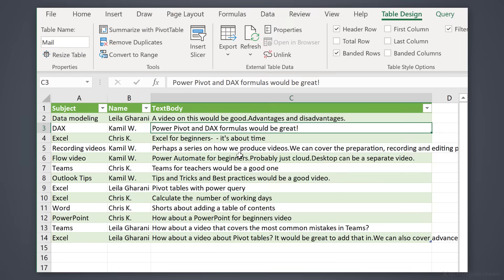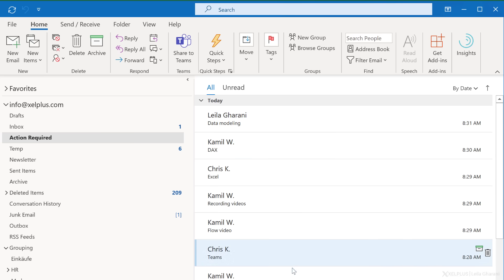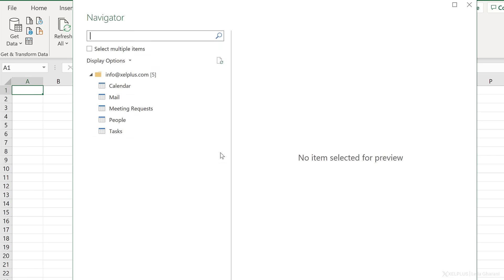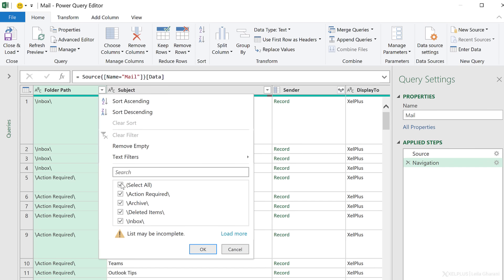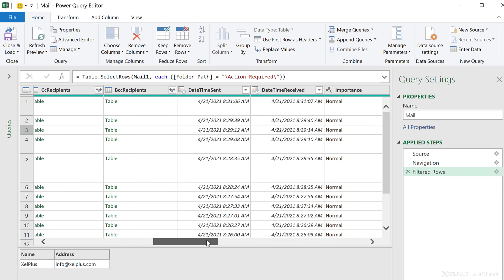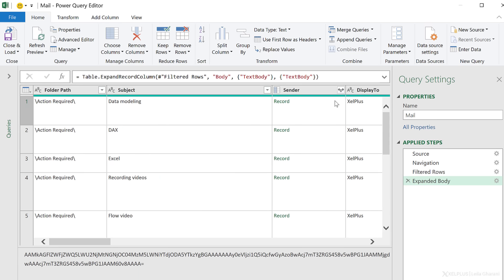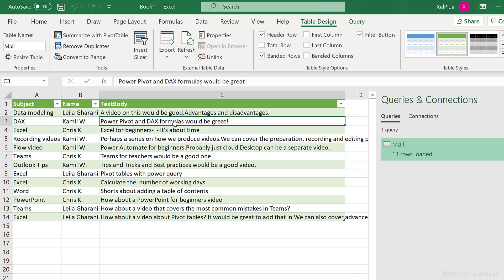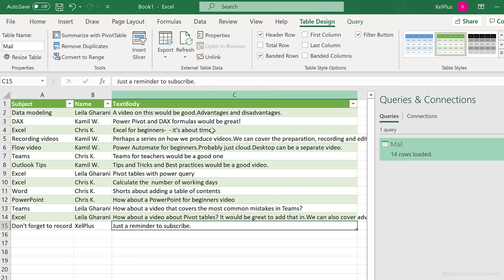How to Import Emails From OUTLOOK to EXCEL & why you want to do that!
In this video, I'll show you how to dynamically import data from Outlook to Excel using Power Query! This video is a must-watch for anyone looking to streamline their email data analysis or organization. Whether it's tracking sales emails, project ideas, or any other specific category, we'll show you how to set up a dynamic connection to Outlook that updates with a simple refresh in Excel. Say goodbye to manual data entry and hello to efficiency!

So anytime you want to get the latest email information, you just have to refresh your Excel table. And we'll also apply filters to only export specific emails to Excel and parse the contents so you only get the information you need from the emails. No VBA is used and no external add-ins. Instead I use a feature that belongs to Excel.

🔑 Key Steps Explained:
▪️ How to set up a connection from Excel to a specific Outlook folder.
▪️ Authenticating your Microsoft account to establish the connection.
▪️ Using Power Query to select and transform the relevant data from Outlook.
▪️ Applying filters to select specific data such as emails from a particular folder or with attachments.
▪️ Choosing columns like Subject, Sender Name, and Email Body to be imported into Excel.
▪️ Loading the filtered data into an Excel table for easy analysis and reference.
▪️ Refreshing the data in Excel to reflect new emails added to the Outlook folder.

00:00 How to Use Power Query to Import Data from Outlook
01:05 Setup Connection: Get Data from Microsoft Exchange
02:28 Apply Filters to Select Specific Data
05:01 Load Data to Excel
06:21 Wrap Up